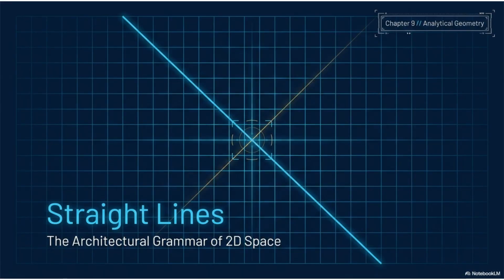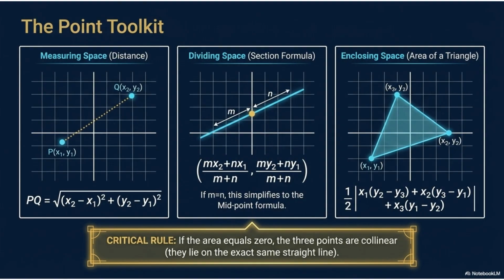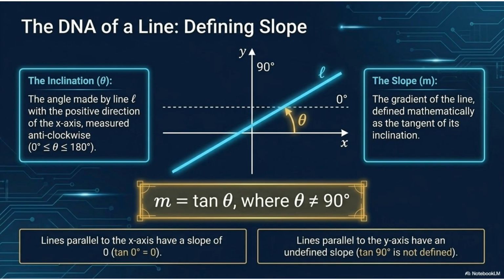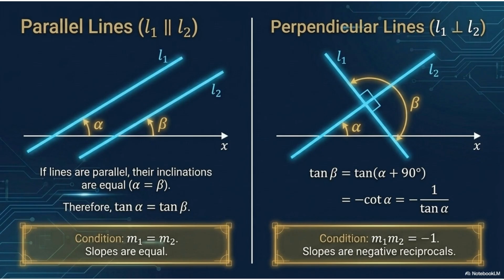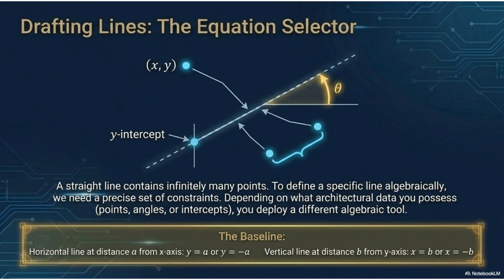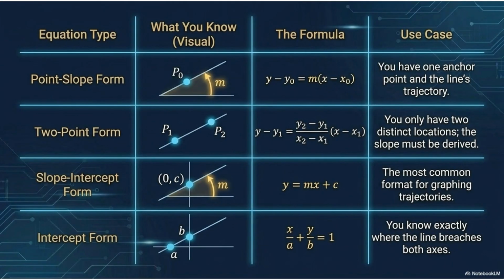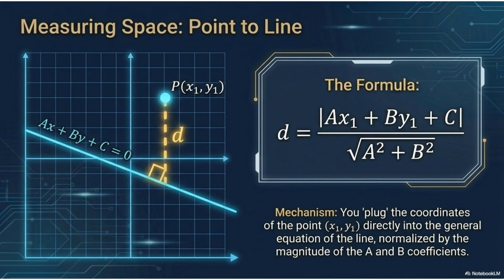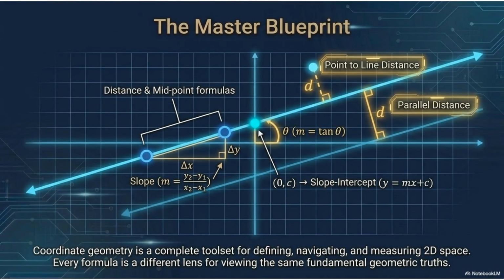Straight Lines- CBSE Class XI Mathematics Chapter 9